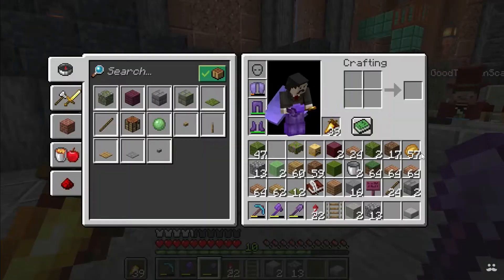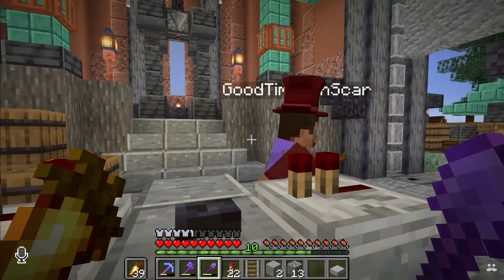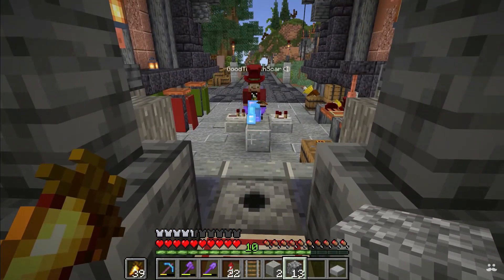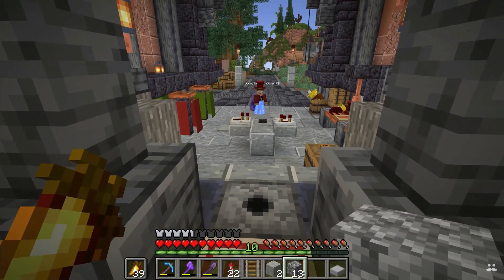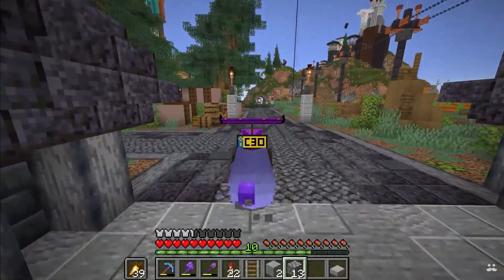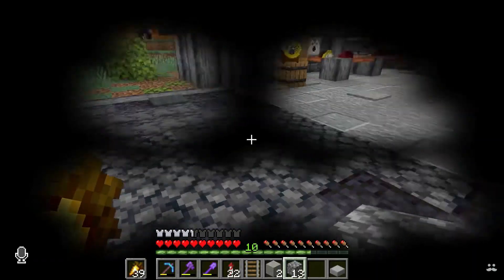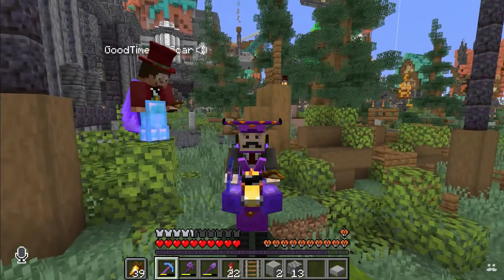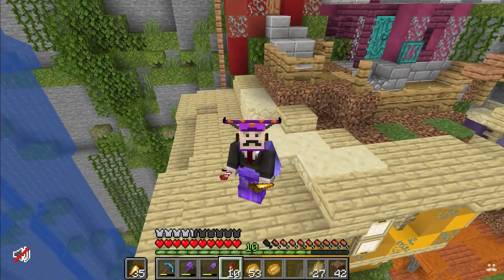Mumbo being shown his new Minecraft hat by Scar - Hermitcraft Moments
Hermits -